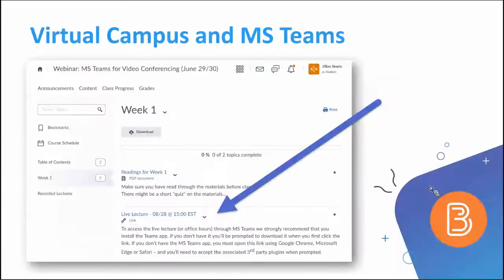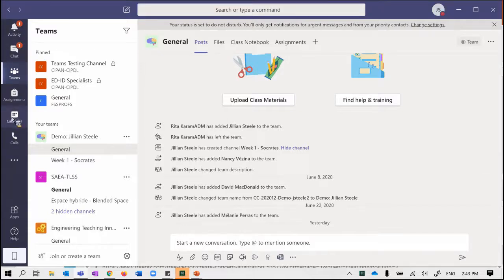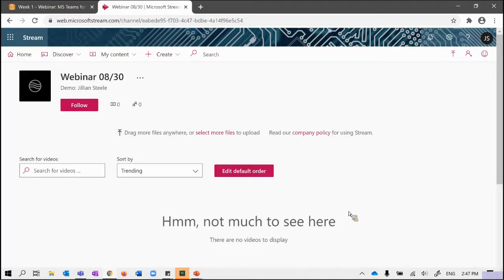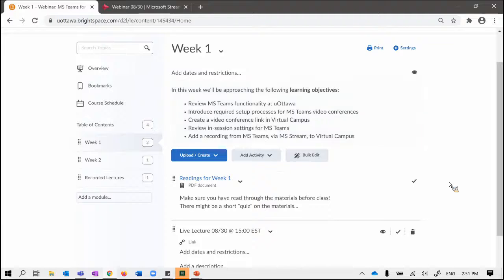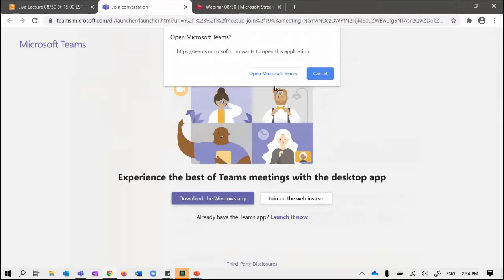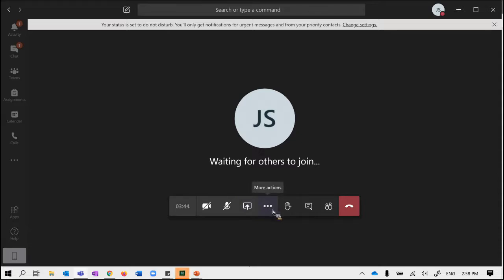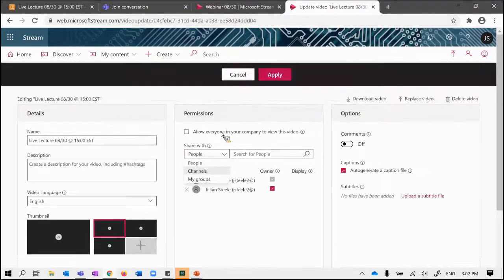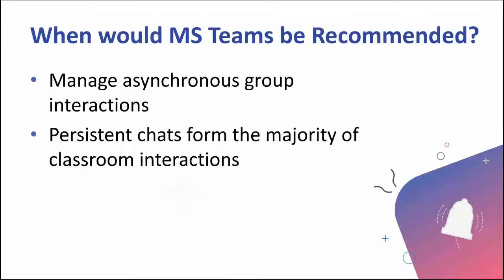Webinar Step 3